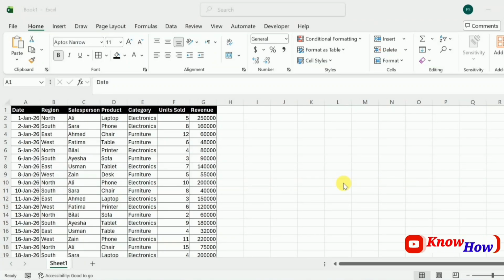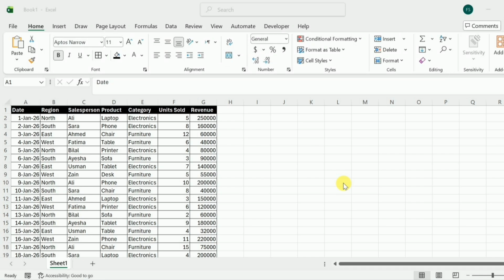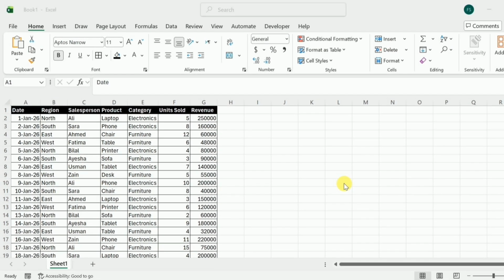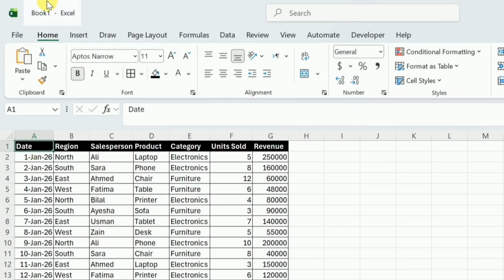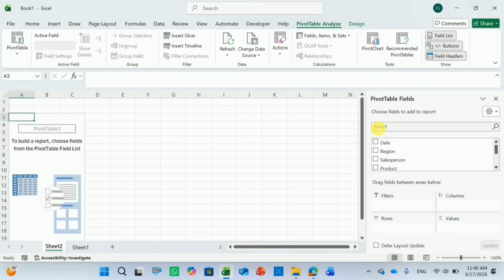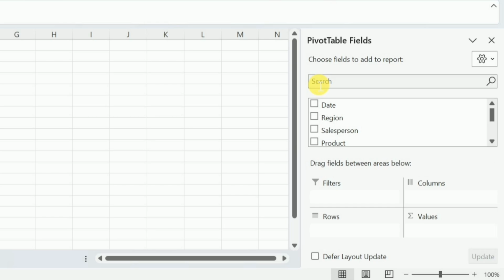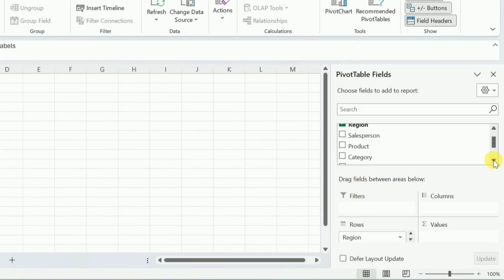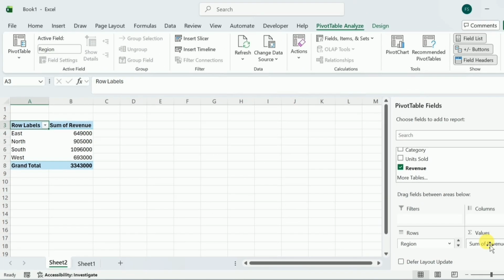Excel Pivot Table Tutorial: Turn Data into Business Insights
YouTube Description

Learn how to answer important business questions in Excel using Pivot Tables! In this beginner-friendly Excel tutorial, you'll discover how Pivot Tables can transform raw data into meaningful business insights in just a few clicks—without writing complex formulas.

In this video, you'll learn:

✅ Analyze total revenue by region
✅ Compare revenue by category and region
✅ Summarize units sold by salesperson
✅ Convert raw data into actionable business insights

Whether you're a student, data analyst, business professional, accountant, or Excel beginner, Pivot Tables are one of the most powerful Excel skills you can learn.

📌 Business Questions Answered in this Tutorial:

1️⃣ Which region generated the highest revenue?
2️⃣ How much revenue was generated by each category in different regions?
3️⃣ Which salesperson sold the highest number of units?

Mastering Pivot Tables will help you analyze large datasets, create reports faster, and make data-driven decisions with confidence.